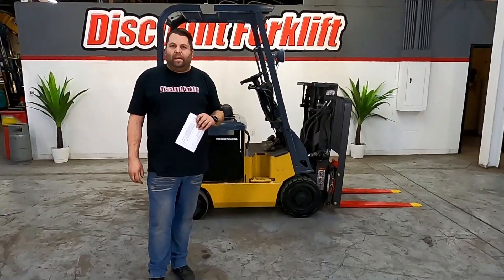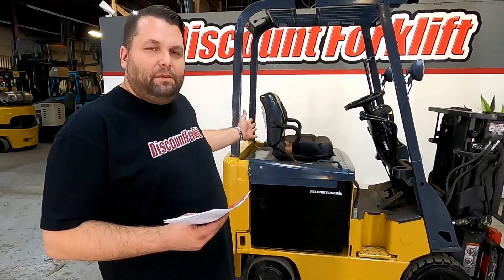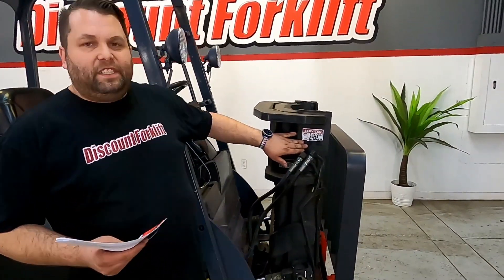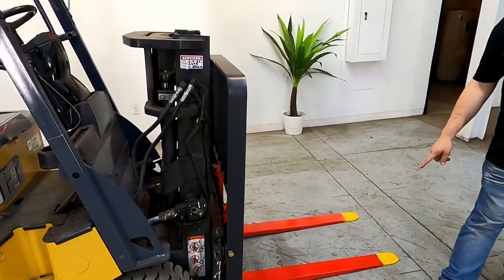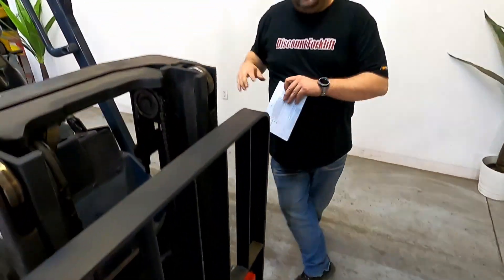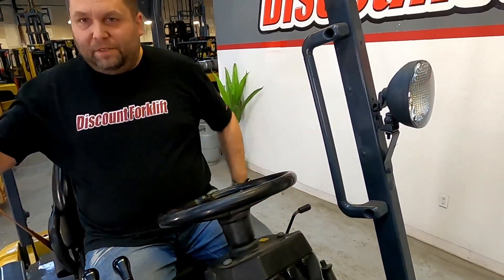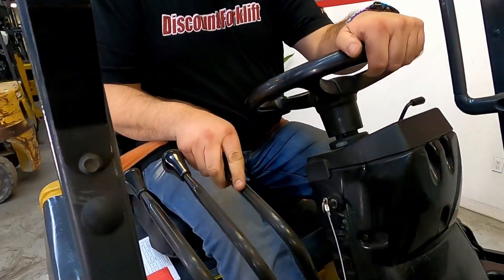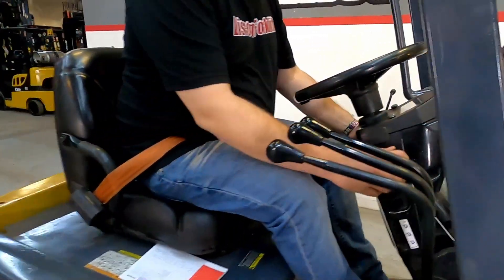CAT MITSU FBC18N 3,500lb Electric #0428 - Forklift for Sale